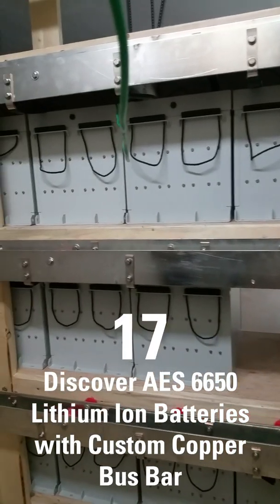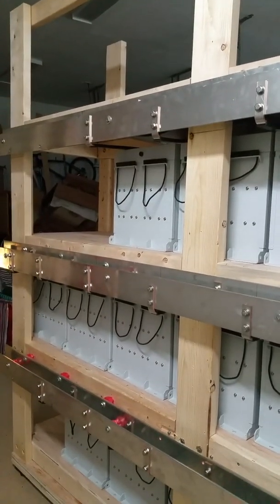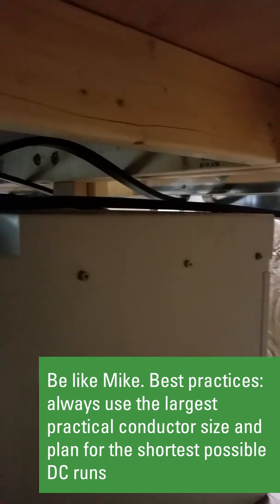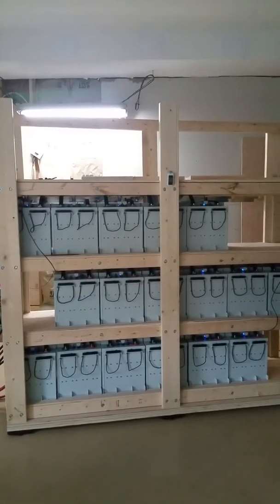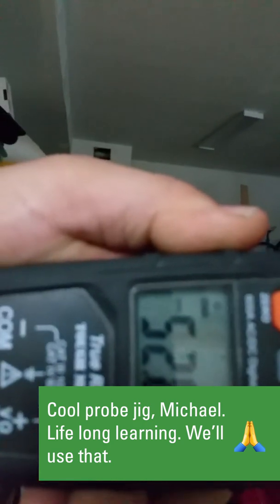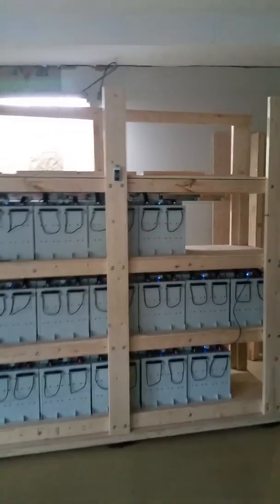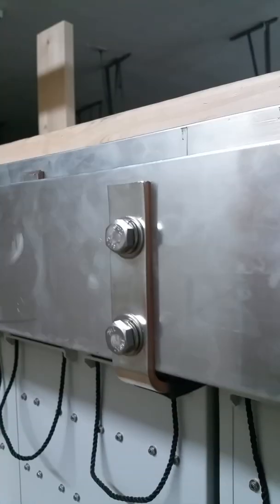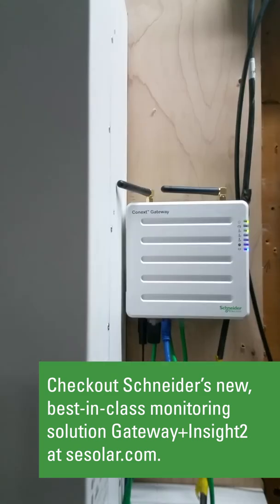Lithium Battery Installation for Solar (DIY)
Explore the innovative world of DIY solar energy with Michael, a dedicated homeowner from Knoxville, Tennessee. In this video, Michael walks us through his impressive self-consumption and excess export system using the Schneider XW+, MPPT80, and Conext Insight. This hands-on project highlights the retrofit of a lead-acid battery bank, enhanced with our LYNK product for advanced dynamic control and status monitoring.

Michael's passion shines through in this dream build. He personally completed 90% of the work, showcasing his expertise and commitment. He also leveraged valuable support from SE, Discover, Westcoast Sustainables, and Storm Power Components to bring this project to life.

Join us as we delve into the technical nuances of this installation and gain insights into achieving energy independence.